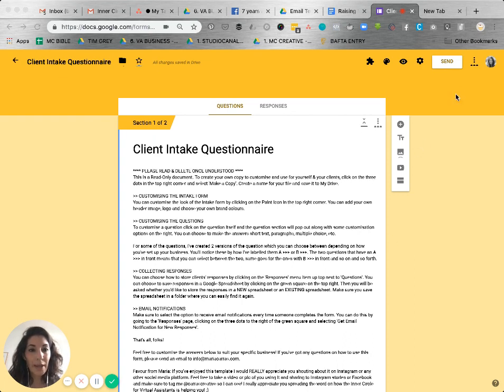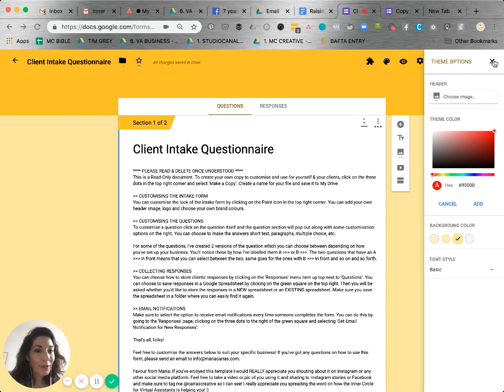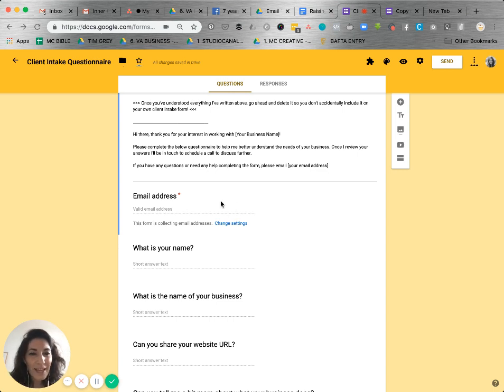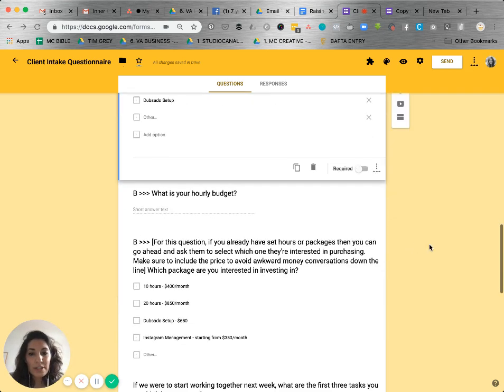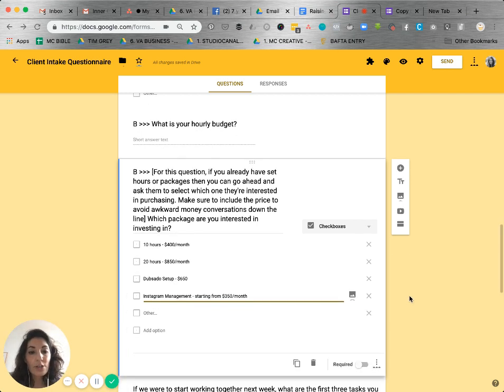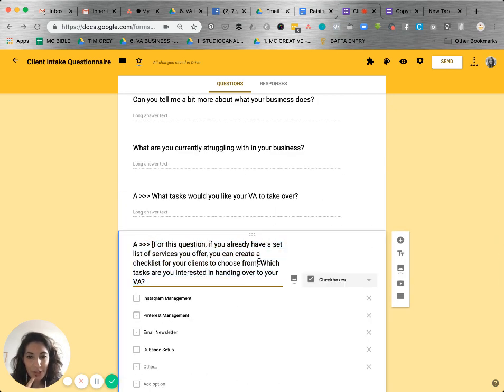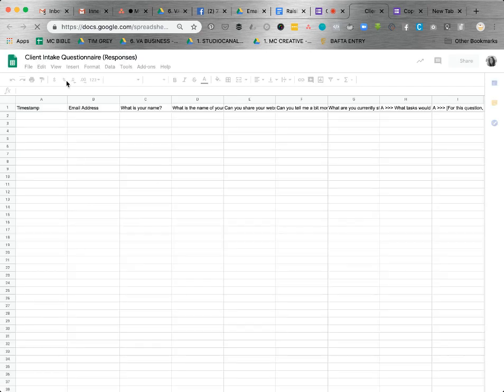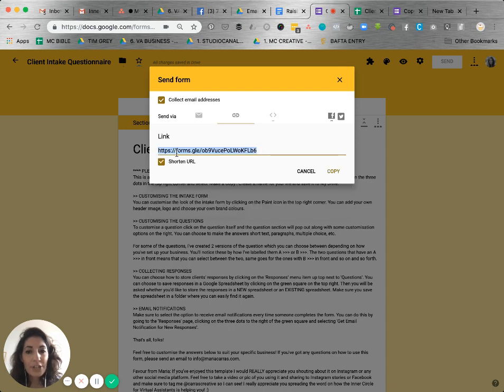Client Intake Questionnaire Template Inner Circle for Virtual Assistants